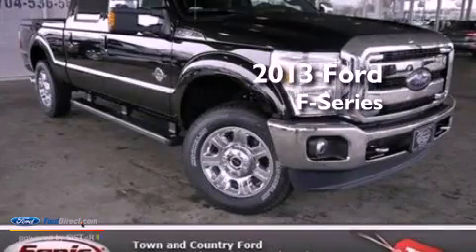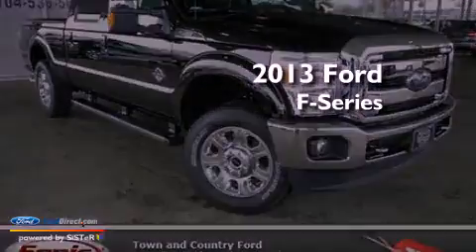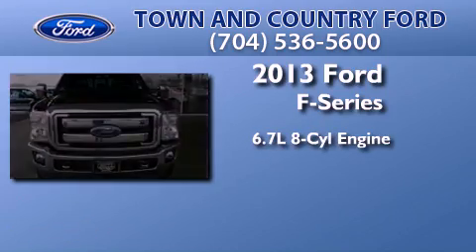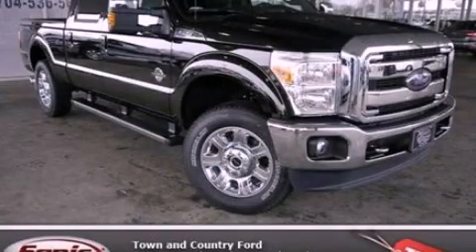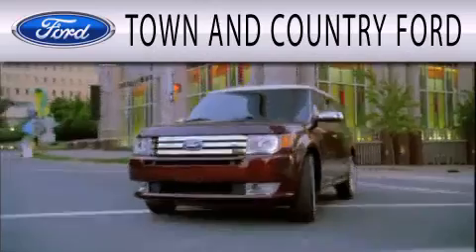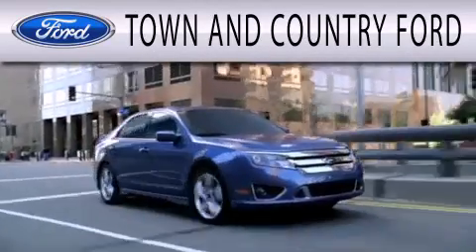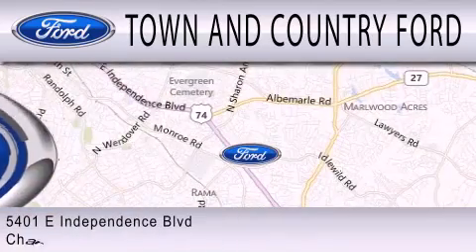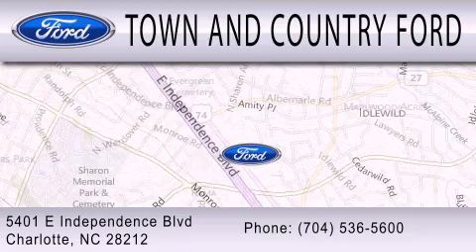2013 FORD F-250 Charlotte NC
Year : 2013
 Make : FORD
 Model : F-250
 Engine : 6.7L V8 32V DDI OHV TURBO DIESEL
 Trans . : 6-SPEED AUTOMATIC
 Exterior : KODIAK BROWN METALLIC
 Miles : 5
 Interior : BLACK
 Stock : DEA53686